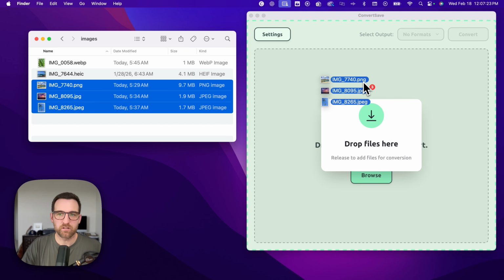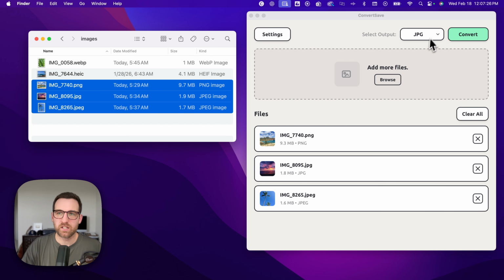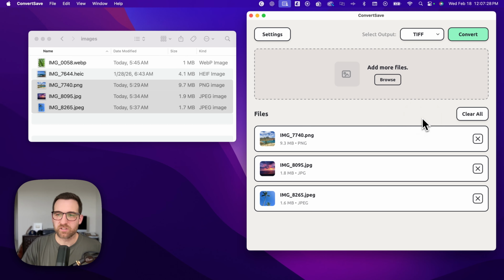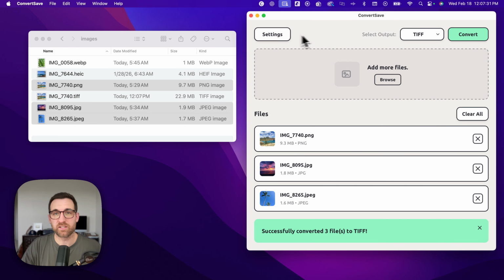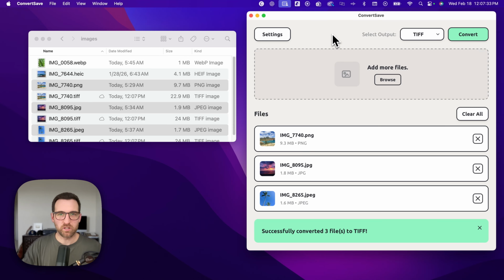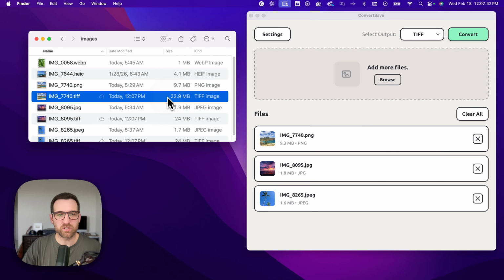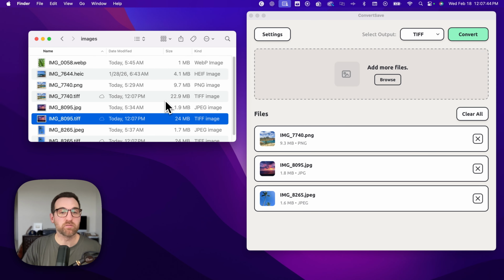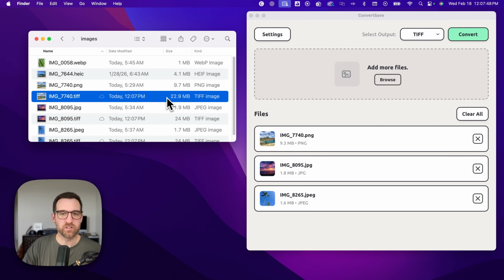How to Convert to TIFF for Free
In this tutorial, learn how to convert to TIFF for free on Windows and Mac. This guide shows how to use ConvertSave to turn images into high-quality TIFF format locally for printing, archiving, and professional workflows.